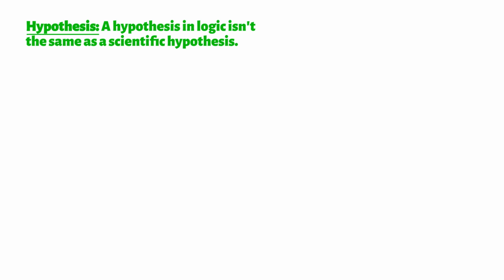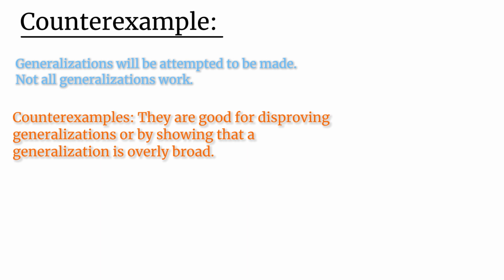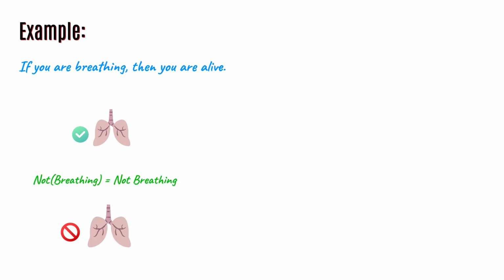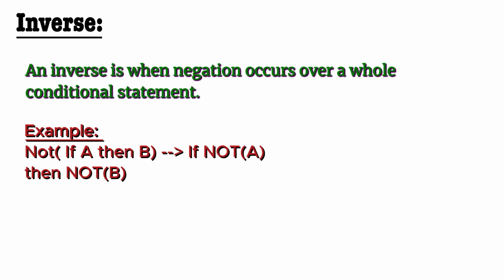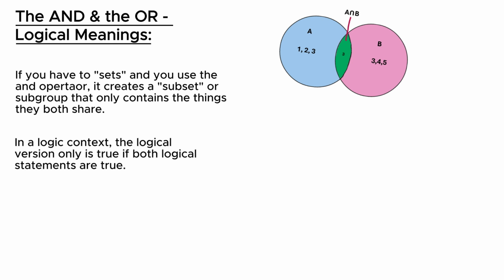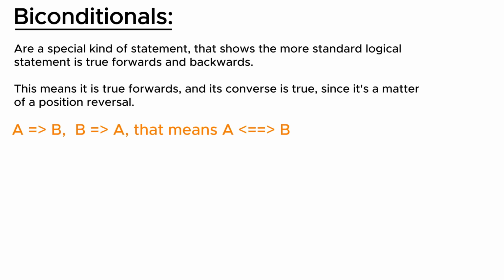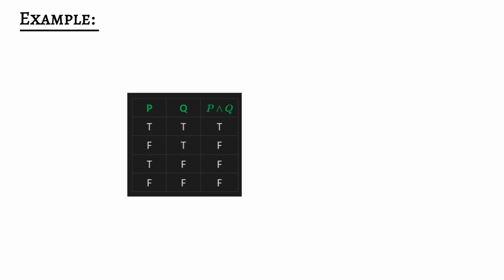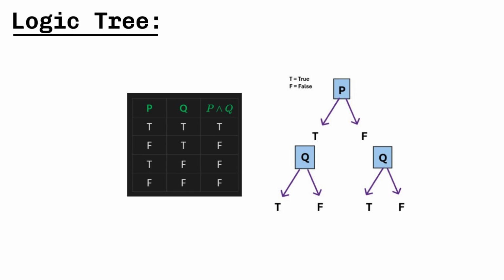Ep 1 - Intro to Logic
This video will talk about the beginning logical structures and operations that would be required to understand planar geometry well.

This took a decent bit of time to do, so thank you for using it to help you on your learning journey.

I hope it helps you adequately.

- Drake